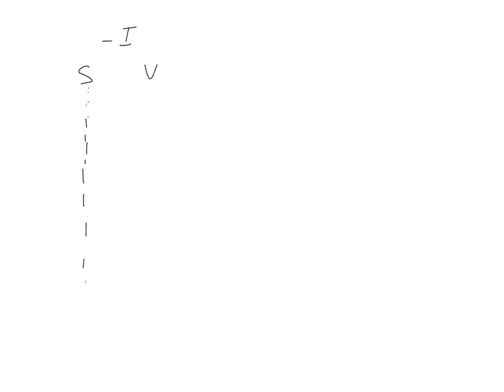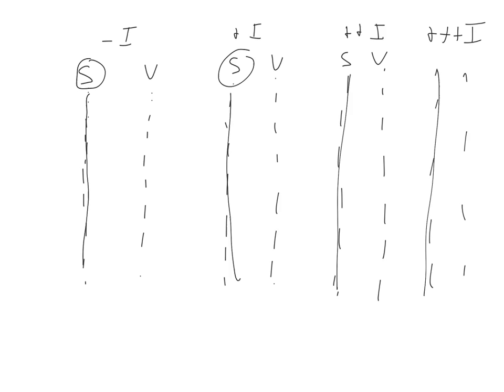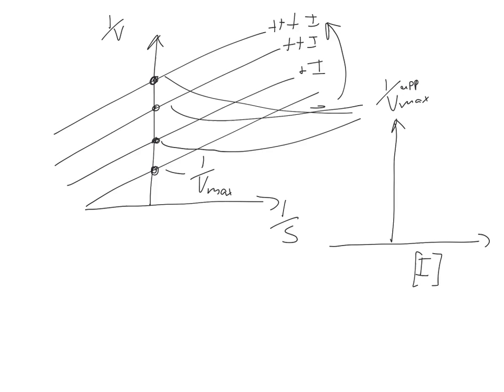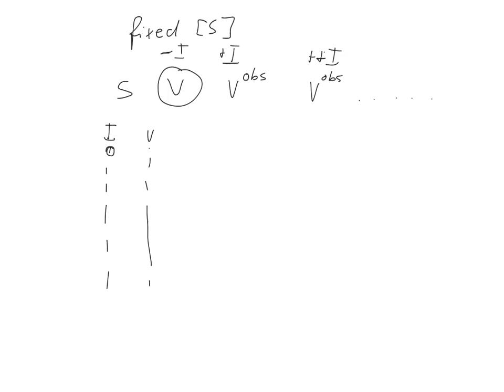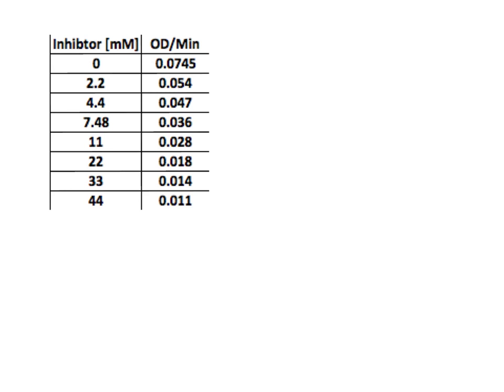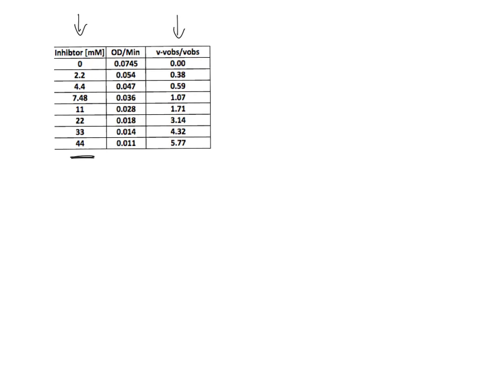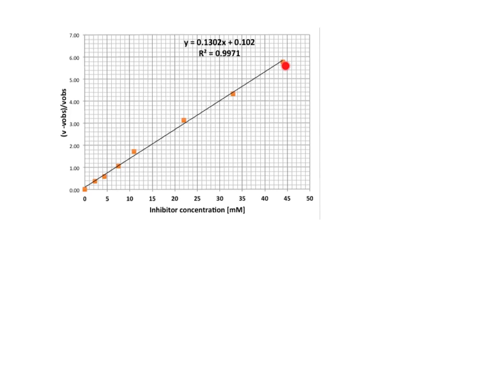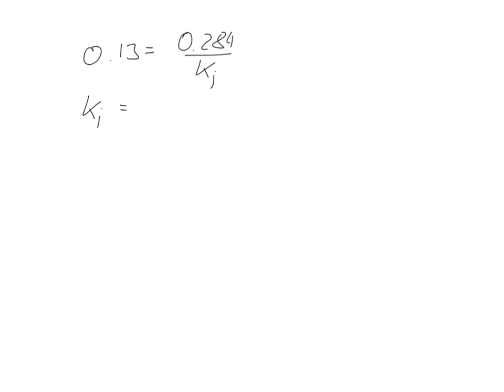Ki for an uncompetitive inhibitor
Determining the dissociation constant Ki for an uncompetitive inhibitor